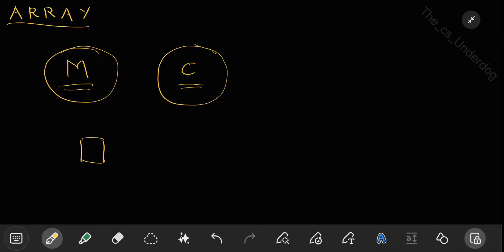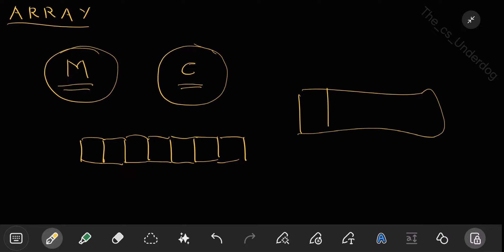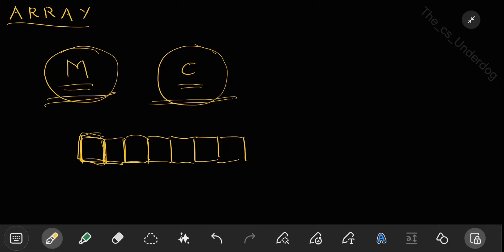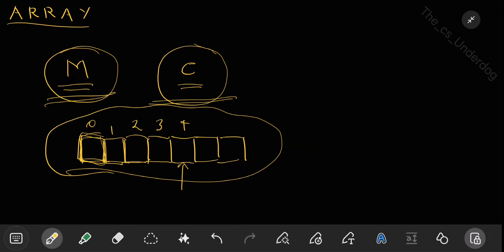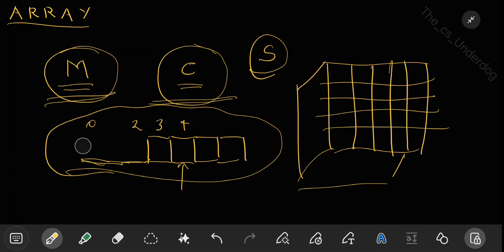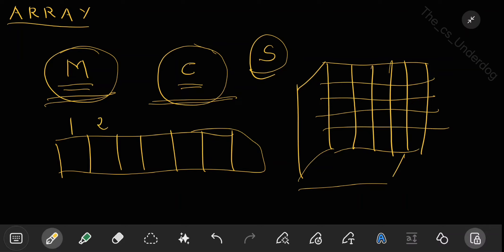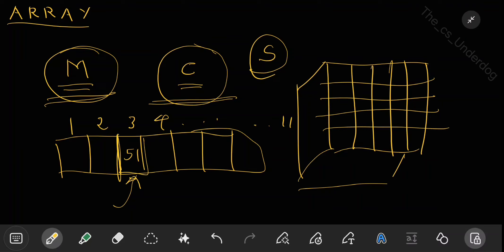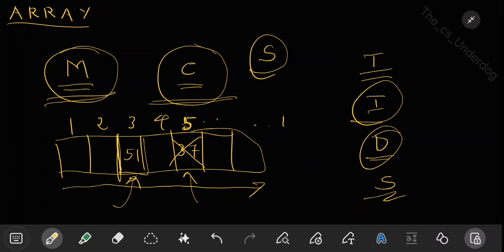Array | Data Structures Lecture 2 | The cs Underdog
Introduction to arrays and an easy to understand explanation of the concept of arrays